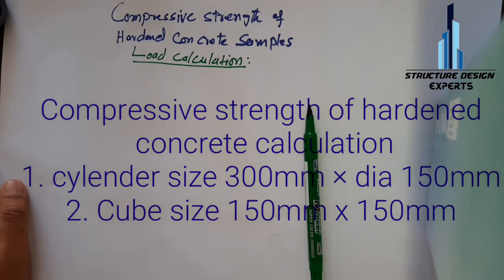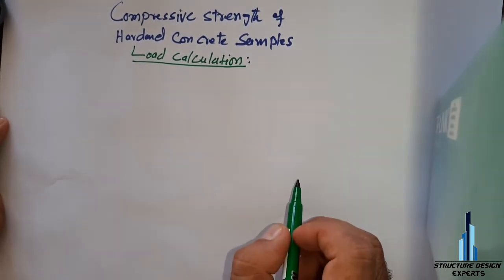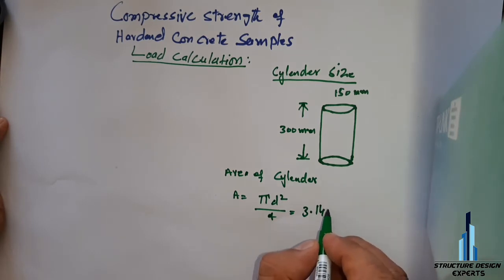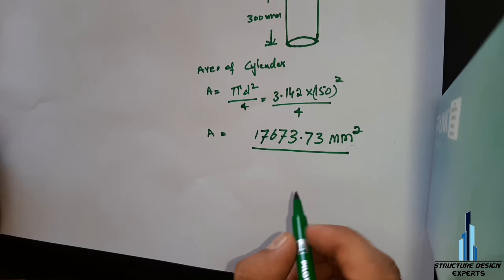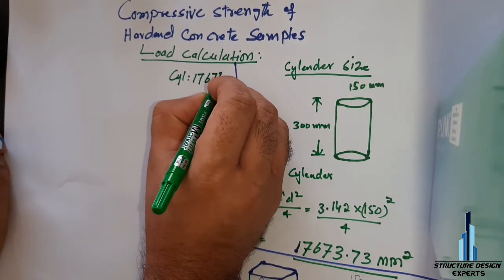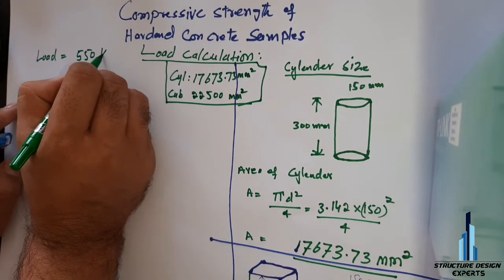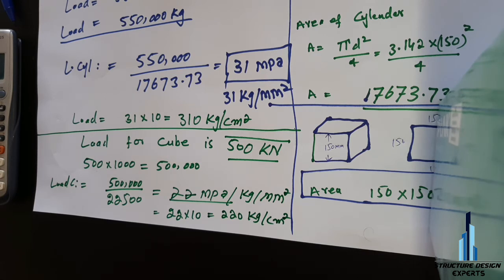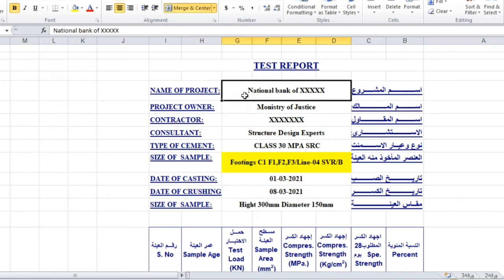Compressive Strength Test of Concrete Samples.Cubes & Cylenders.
In this video you will learn about how to calculate compressive strength of hardened concrete by collecting samples, with the help of crushing machine.
Machine always provides load in KN. We are uesed international standards size of cylenders and cubes as per ASTM.